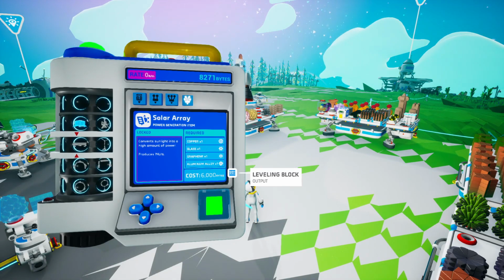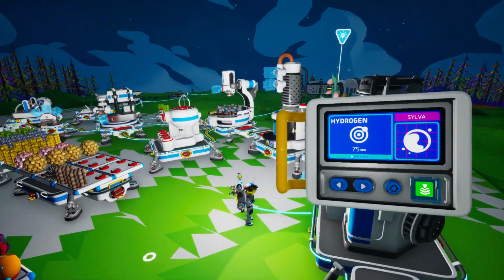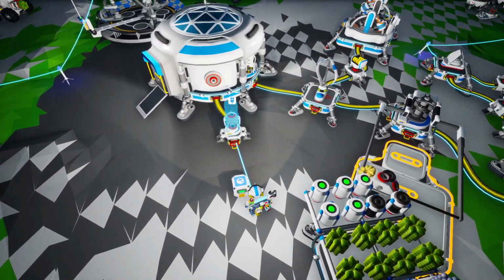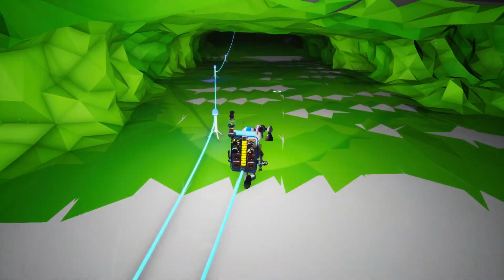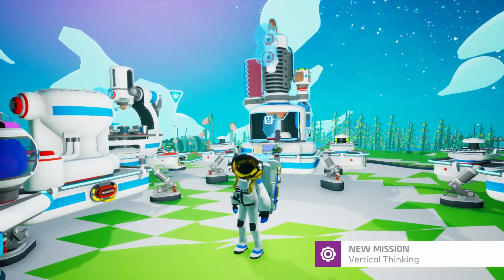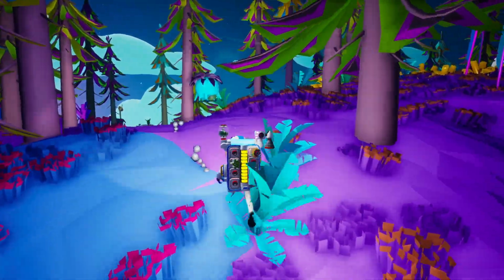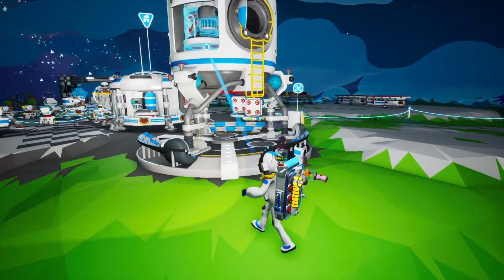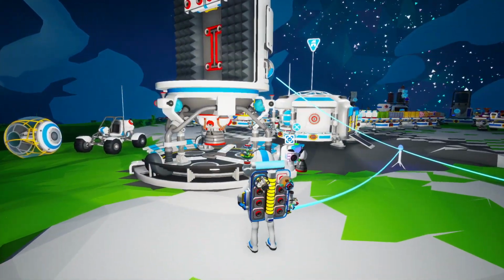HYDROGEN - Let's Play Astroneer - Episode 20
Rapid technological progress.